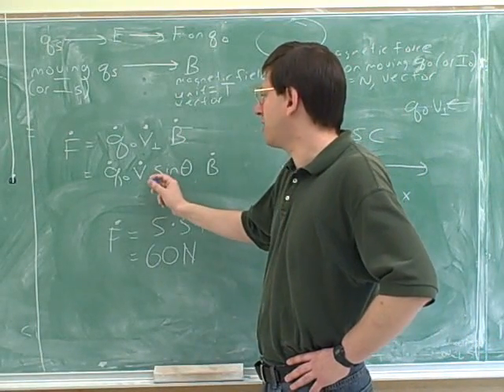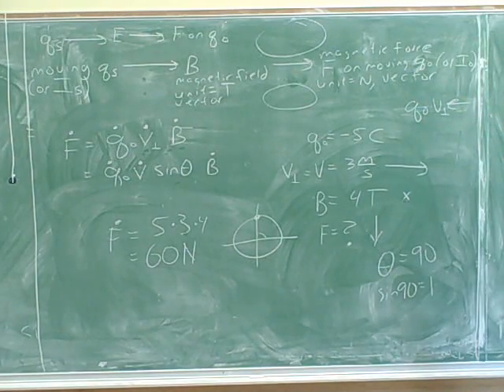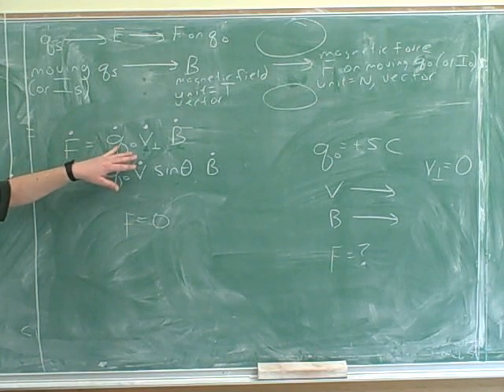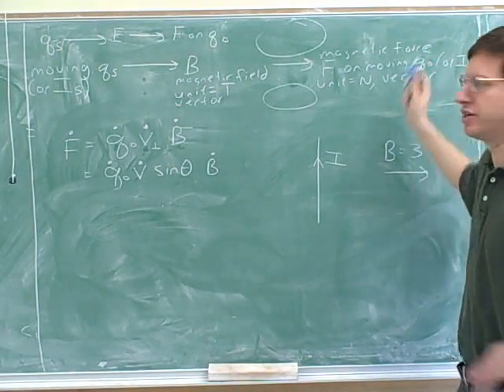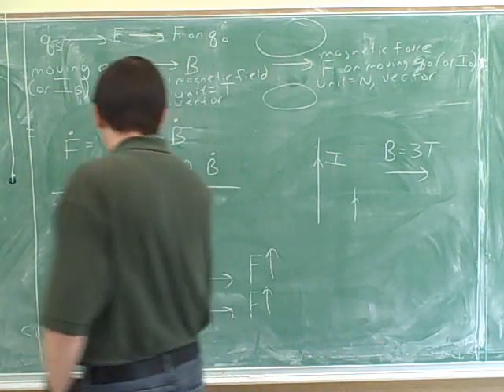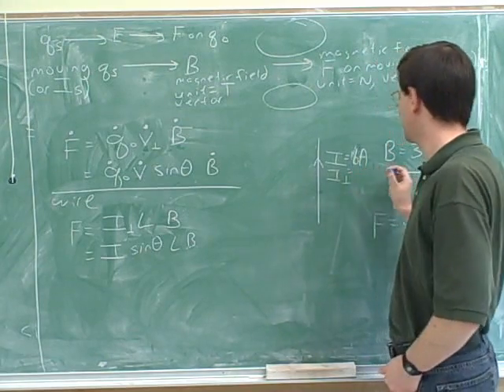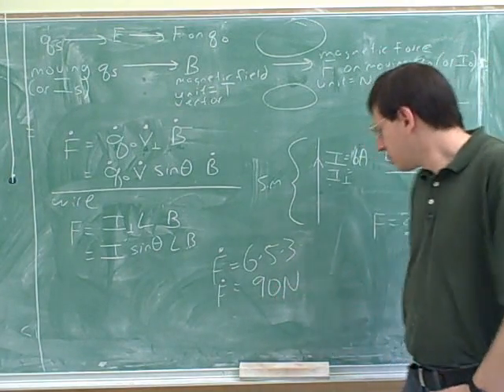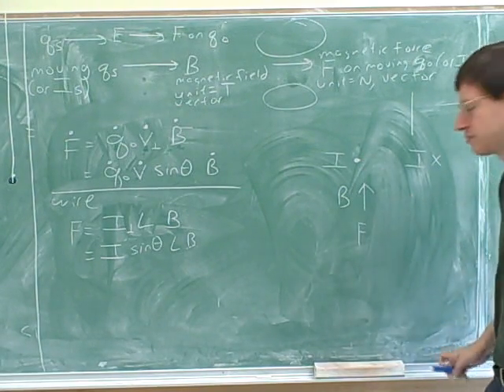Magnetic field and force. Right-hand rules (8)